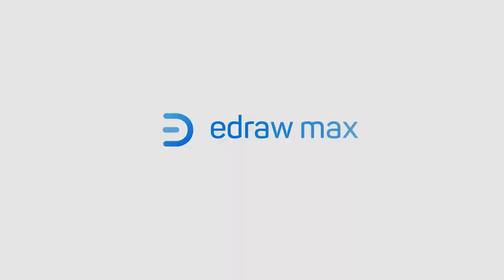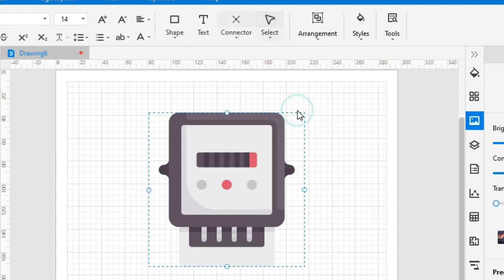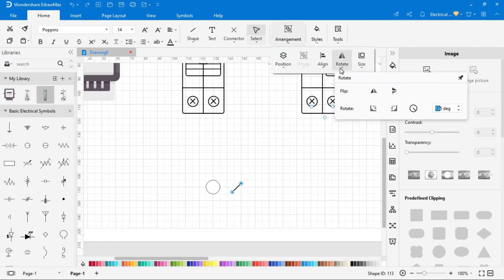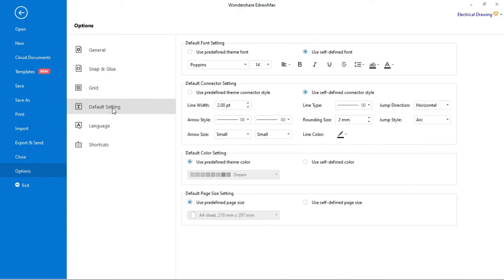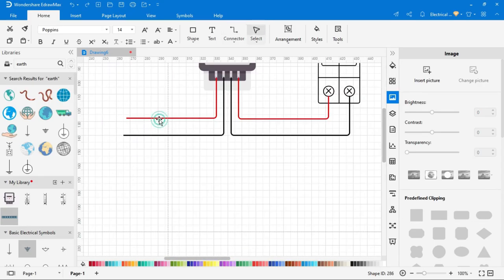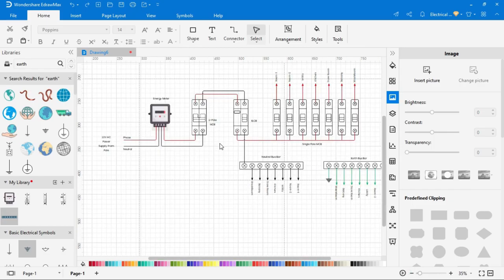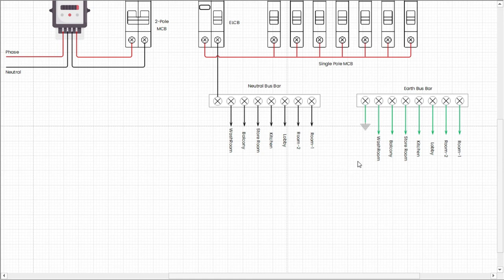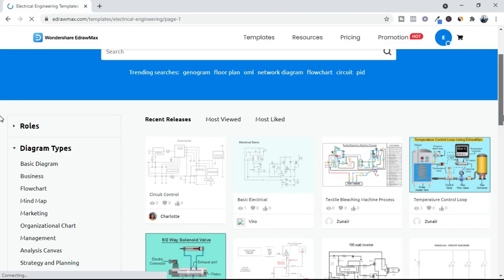Electrical Diagram - How to Make Electrical Distribution Board Wiring Diagram in EdrawMax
👉What is an Electrical Distribution Board?
A distribution board (also known as Panel Board, breaker panel, electrical supply distributor or electric panel) is a component of an electricity supply system that divides an electrical power feed into subsidiary circuits while providing a protective fuse or circuit breaker for each circuit in a common enclosure.

👉Electrical Supply Distribution Board Uses?
An electrical Distribution board is used to distribute Power Supply for different rooms, locations, different appliances, etc.

Timestamps:
00:09: What is Electrical Distribution Board?
00:31 : How to Create an Electrical Engineering Drawing?
00:38 : How to Search Symbols from Symbol Libraries?
00:45 : How to Add any Picture or Symbol Picture in Drawing?
01:01 : How to Create Connection Point on any Symbol or Picture?
01:25 : How to Add Custom Symbol in My Library?
02:15 : How to Create Custom Symbol?
03:07 : How to Set Default Setting of Connector?
06:23 : Understanding of the Circuit?
07:40 : How to Export Drawing in PDF Format?
08:02: How PDF Look Like after Exporting?
08:17 : Visit